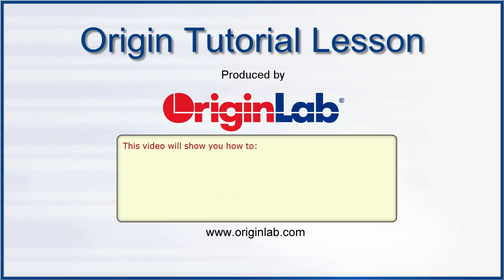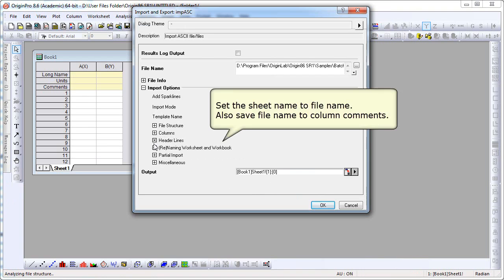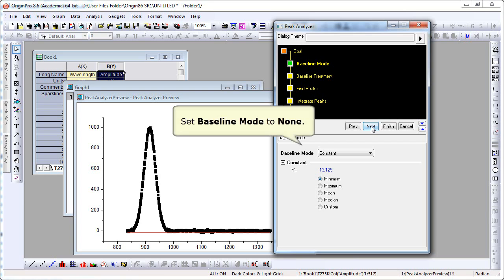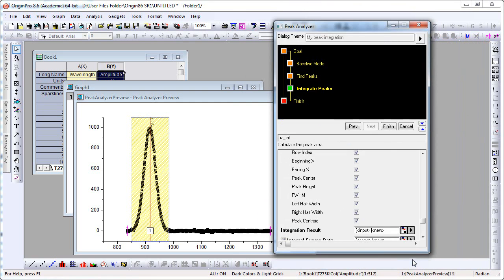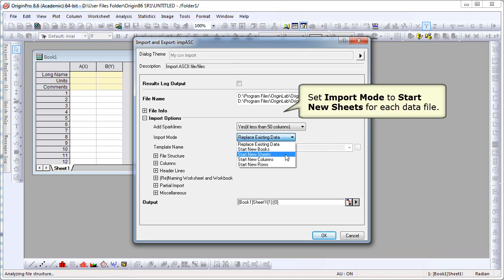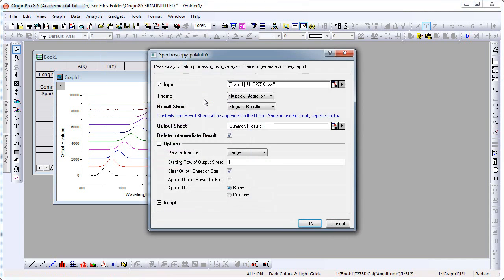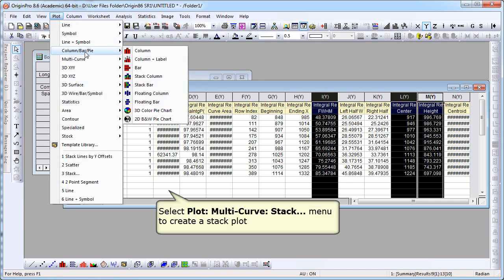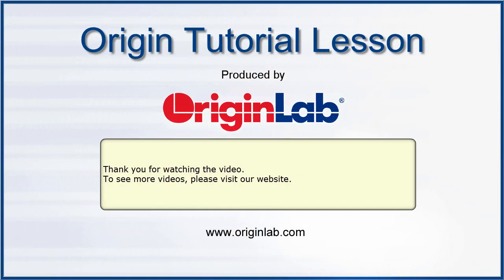OriginLab® Origin: Batch Processing of Peak Data using Theme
In this Origin tutorial, you will learn how to import files and save import settings as a theme; how to import multiple files using the saved theme; how to integrate peak data and save settings as a theme; how to perform batch processing of multiple files.